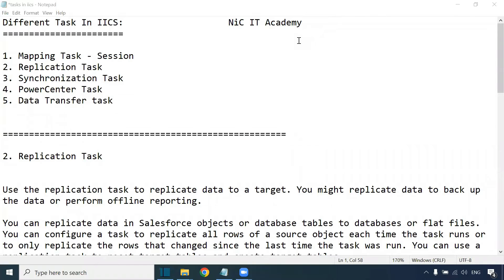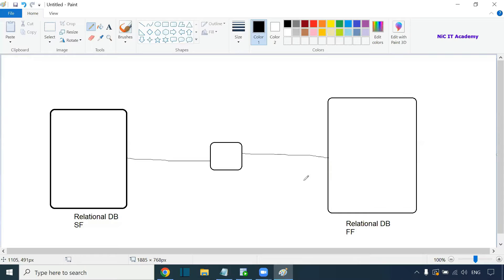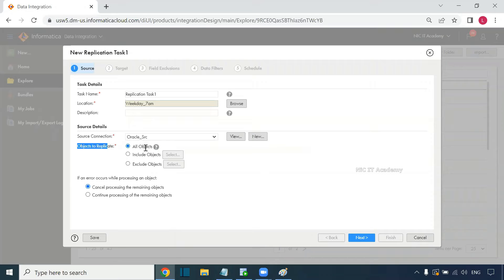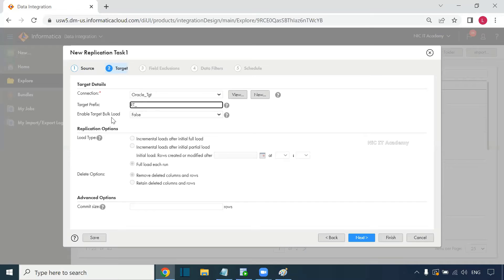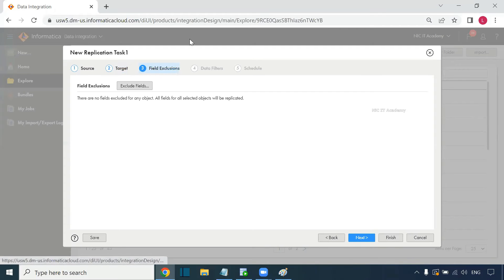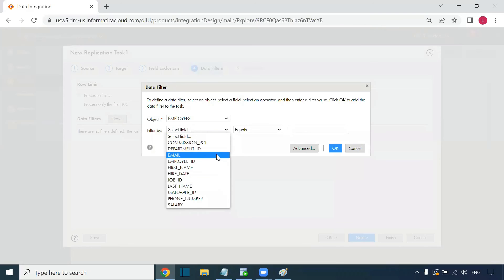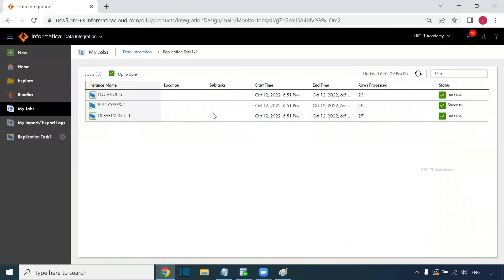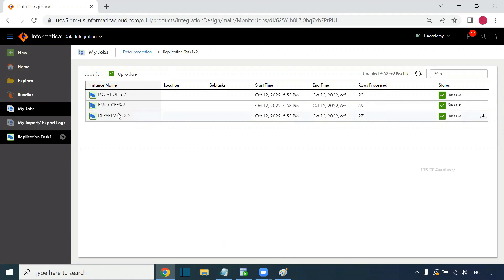Replication task in IICS | IICS tutorial for beginners | IICS Interview questions and answers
In this tutorial we will learn Replication task in IICS

Dear learner,

Do you want to join my Informatica, IICS & PLSQL upcoming online batches ?

🌕IICS or Informatica Self paced Recorded videos

If you need complete 🌕Informatica PowerCenter or 🔵IICS Cloud ETL developer training batch recorded sessions - 35 days session(Paid) with all notes, Sample Resumes, interview questions and answers, Day wise exercises and answers, 100 case studies questions.

📌Daily exercise
📌Resume preparation session(with 6 realtime resumes)
📌Complete CDI and Basics on CAI sessions

Recoding will be shared via Google drive link - Lifetime access, materials downloadable. videos are not downloadable.

Thanks

iics informatica,
iics login,
informatica intelligent cloud services,
iics,
iics Informatica Cloud secure agent,

password to open: NIC IT Academy

Audio track credit:
Believe Music